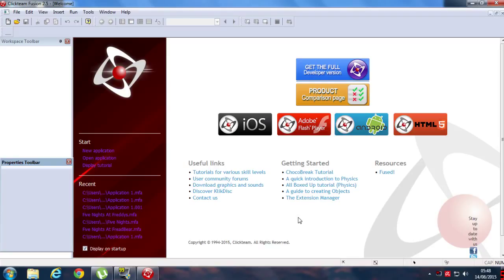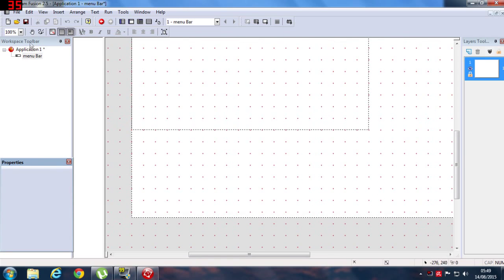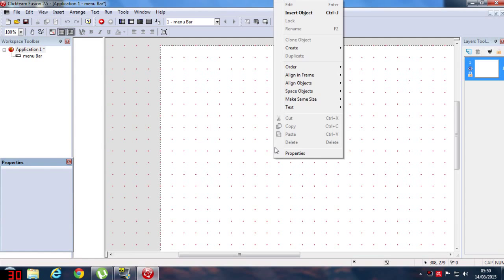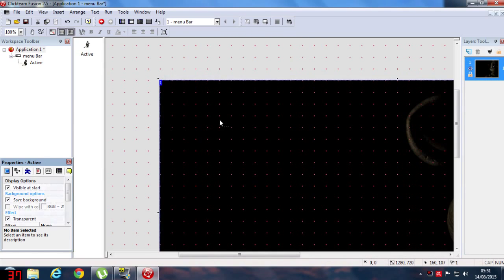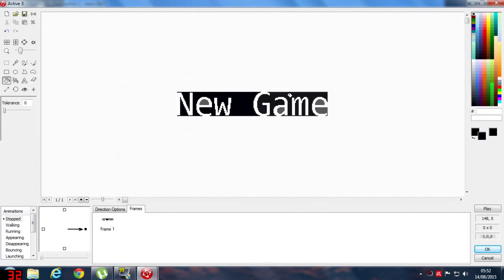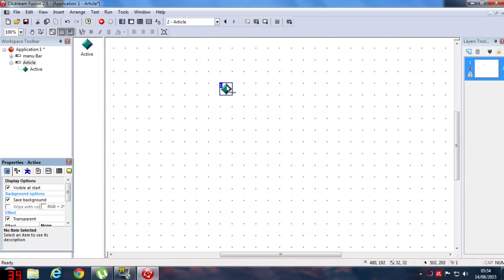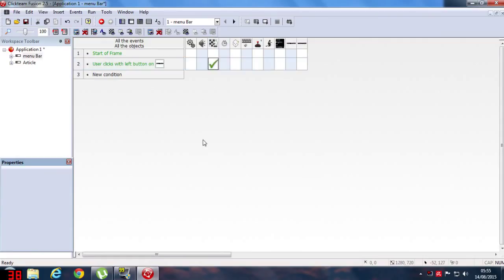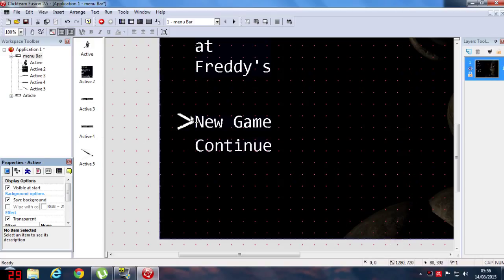Making Your Own Fnaf Fan Game | Clickteam Fusion 2.5 | Title Screen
Hello Guys!! Do You Remember Me Well I Am MasterGamer 4 Back Here With a First Tutorial Not Really First But The Retuned First. And Today’s Video Clip will be Guiding You On How To Make Your Own Fnaf Fan Game In Clickteam Fusion 2.5. You may Have Known Scott Used The Same Software To Make His All Five Nights at Freddy’s Games. Watch This Video And You Will Know How To Make It.
Pay Close Attention!!!
I have Used Clickteam Fusion in My Video But You Can Also Use Multimedia Fusion They Are The Same. So Don’t Freak Out If You Have Multimedia Fusion 2.
Recorded Using► Fraps 3.5.999
Edited Using► Sony Vegas Pro 11
Thumbnail Created By► Photoshop CS5